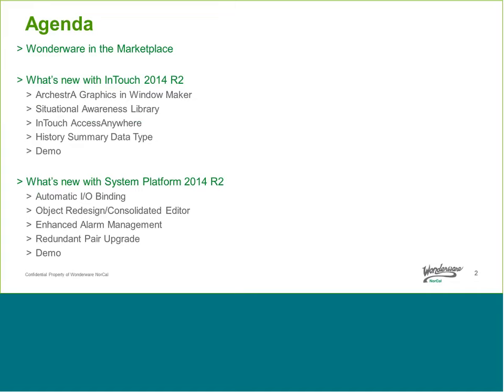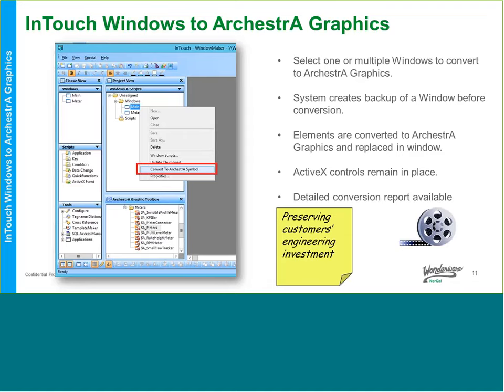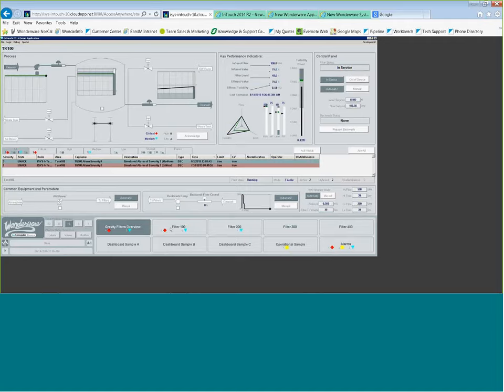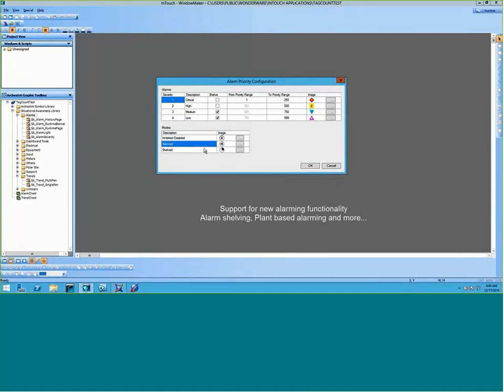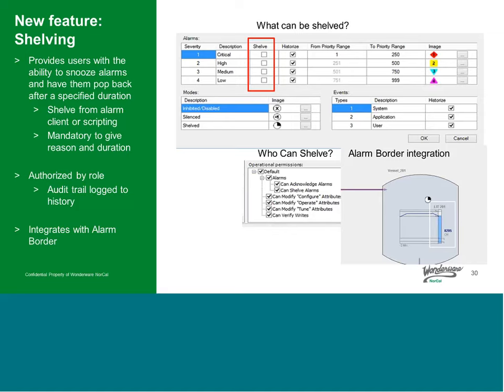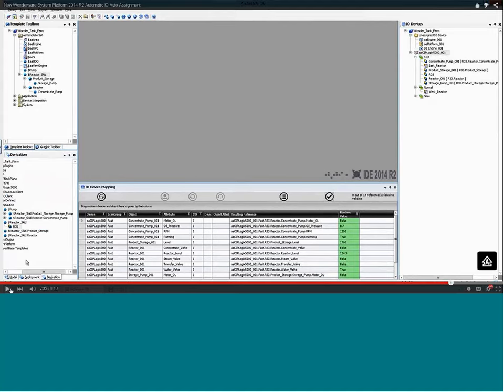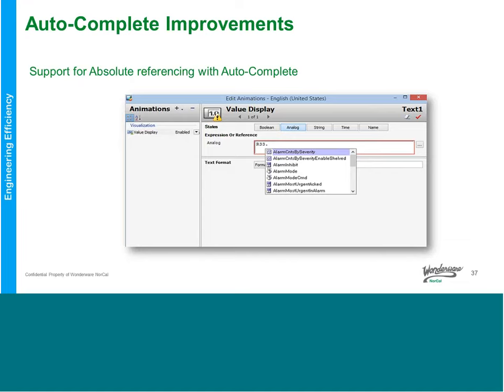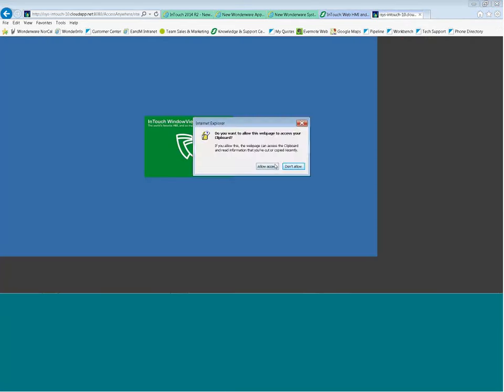What's New with InTouch & System Platform 2014 R2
Discover the exciting updates in InTouch & System Platform 2014 R2 in this informative video! Stay ahead with the latest features and enhancements for seamless industrial automation. Learn about the cutting-edge technology that empowers businesses to thrive in the digital age.